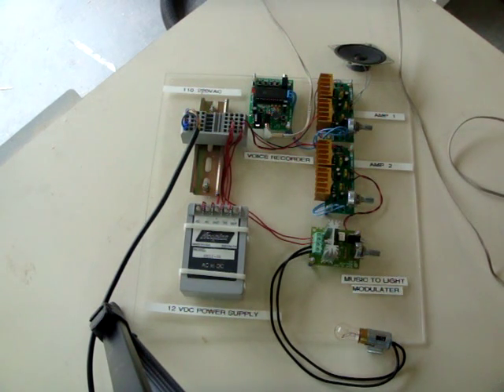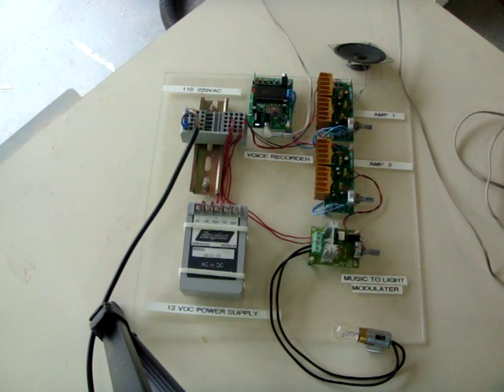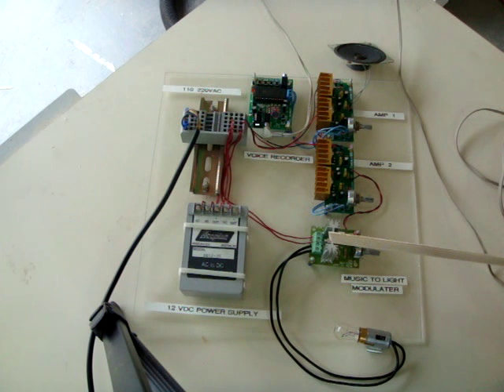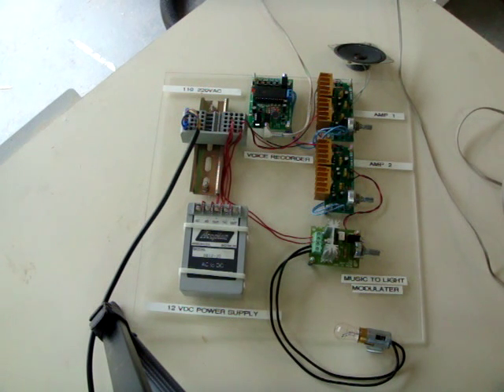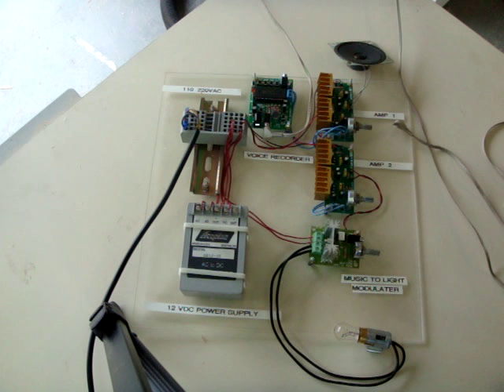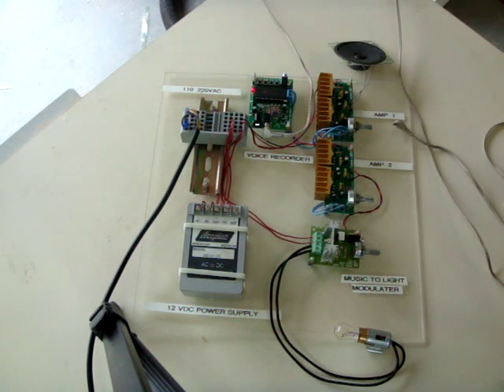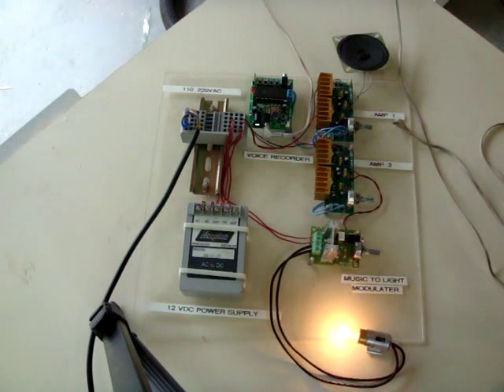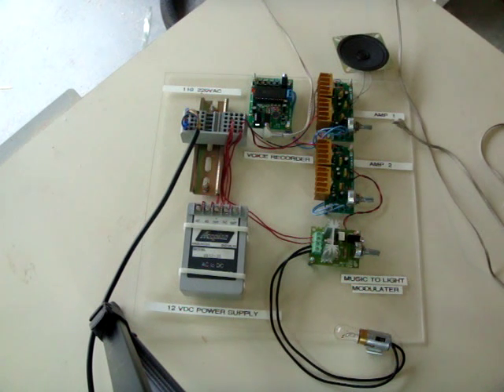Tardis sound and Light Demo